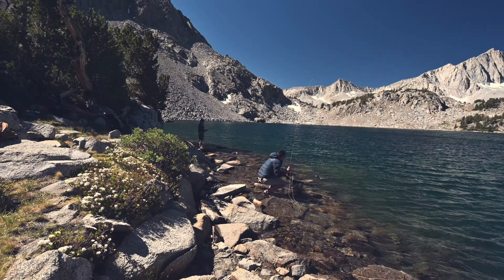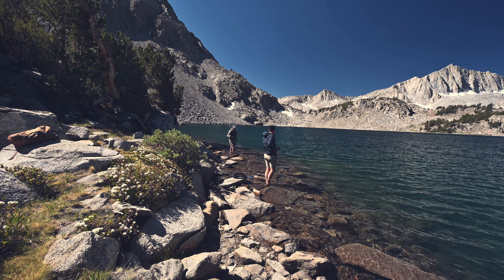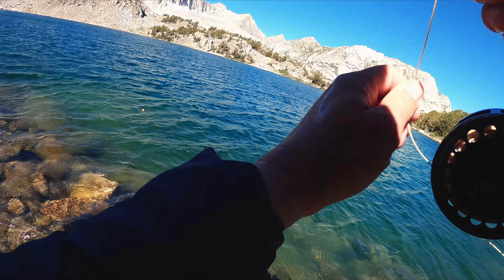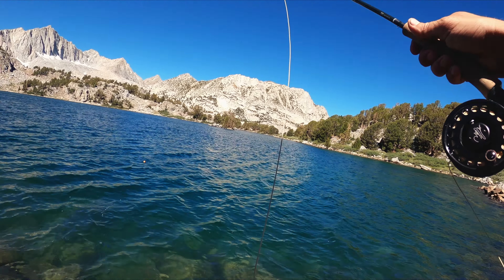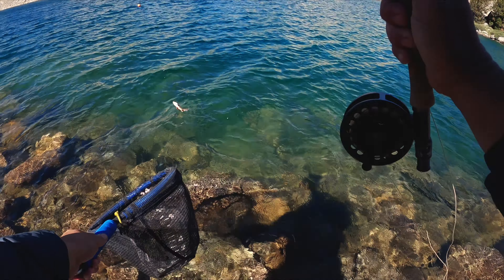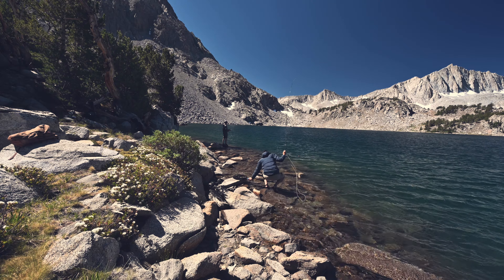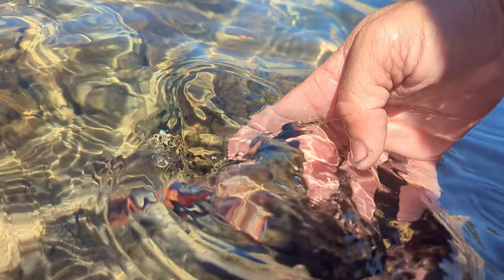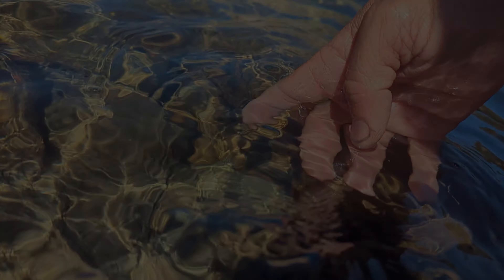Hike to 11,000' and catch STUNNING brook trout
The scenery was epic and that made the steep hike worth every step. It was fuel for the soul. It was windy, but that didn't matter, because the stunning brookies were cruising right along the bank.

Flies that got em: Black Balanced Leech

Get access to channel: early video releases, extended video recaps, member only videos and live streams.

Small Stream Rod
∟Fly Line

Tippet Rings

Chest Pack
Hip Pack
Fly Box
Water Filter
Rod Holder

Video Gear
∟Lens Ultra Wide Zoom
∟Lens Mid-range Zoom
∟Lens Telephoto
∟Memory Card

Shotgun Mic
Wireless Mic

Action Camera
∟Memory Card
∟Underwater Dome

∟Memory Card